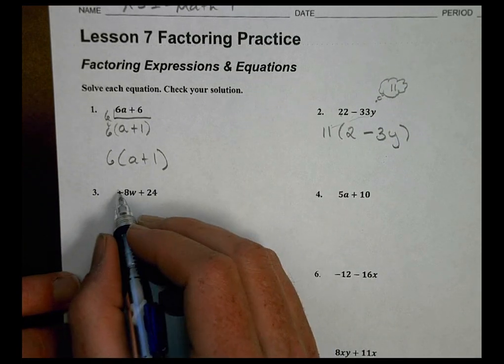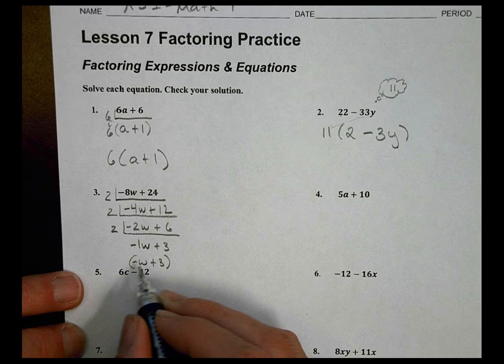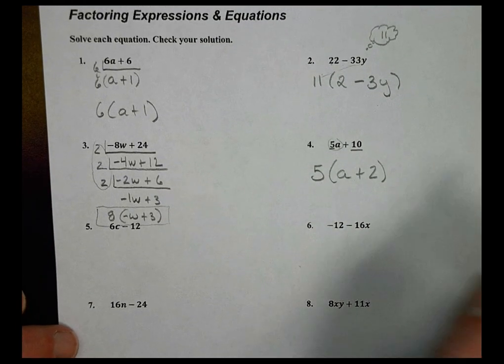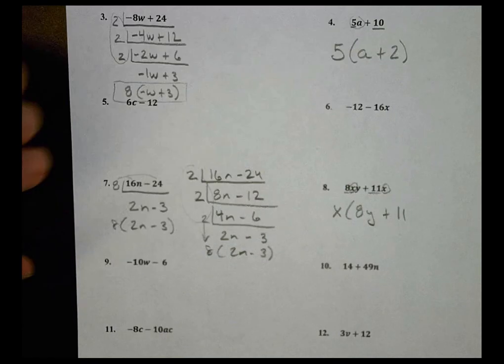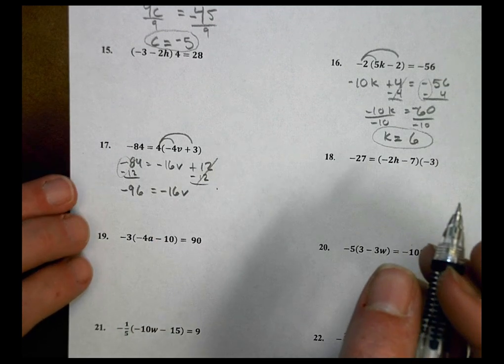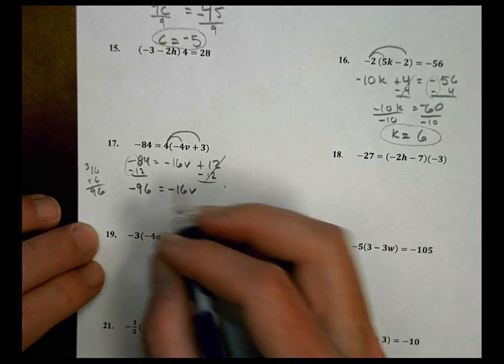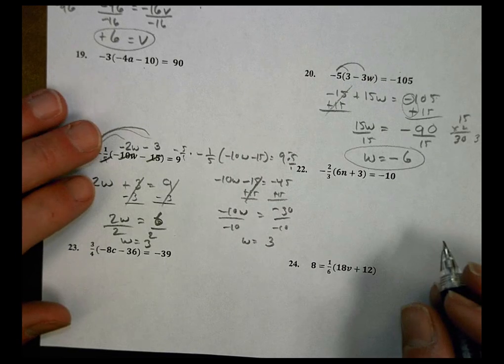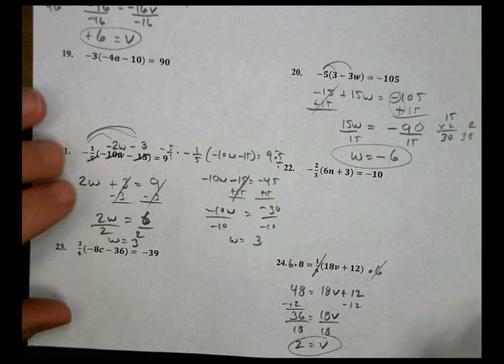ASI Math 7 Unit 6 L7 Lesson 7 Factoring Practice